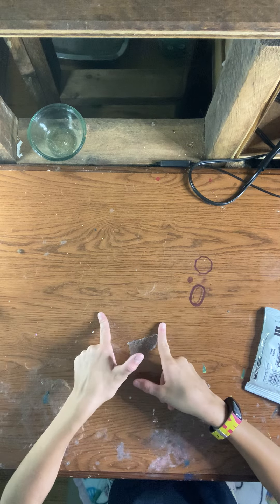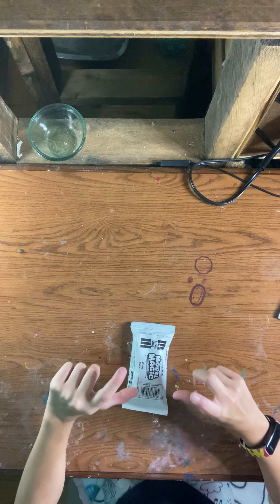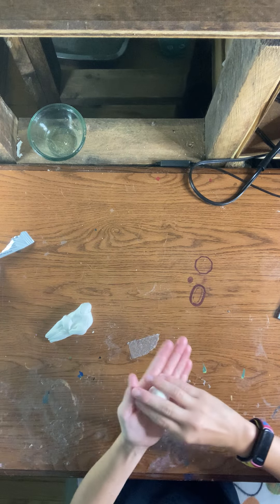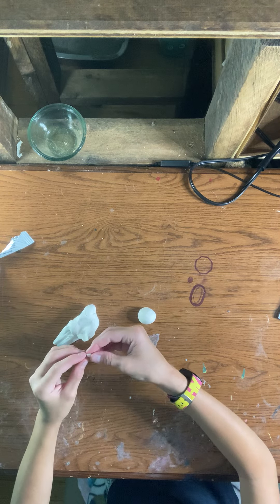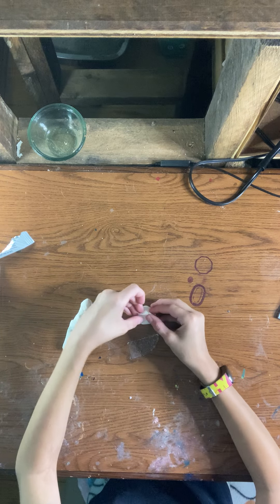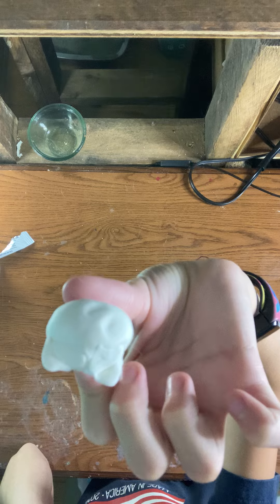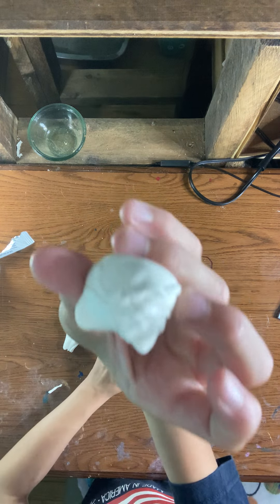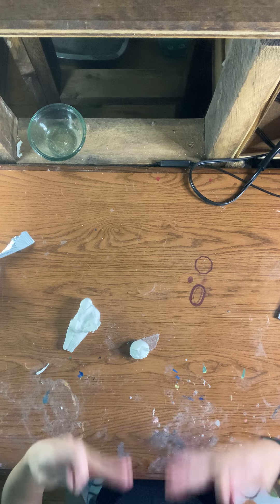Making a fly thing